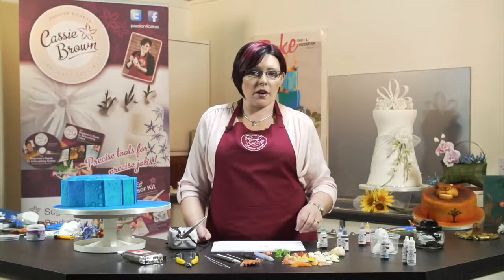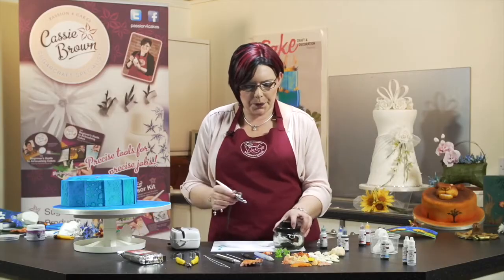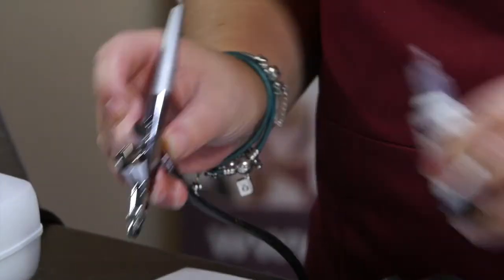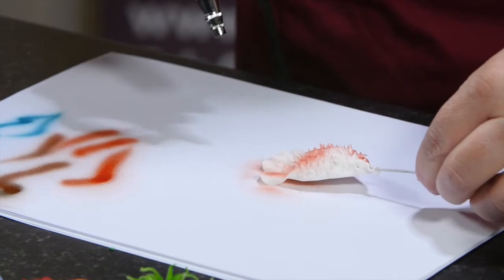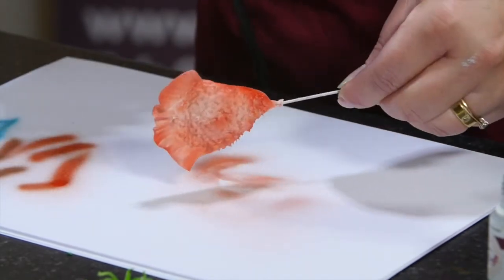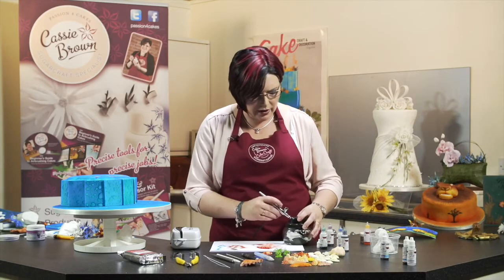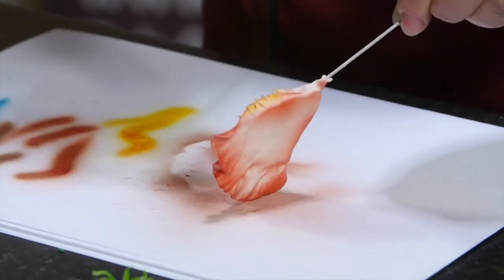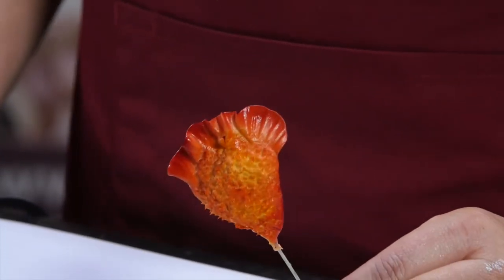9 Colouring Cocks Comb or Celosia with Cassie Brown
How to Airbrush the beautiful Cocks Comb using an airbrush.

More videos coming soon! x